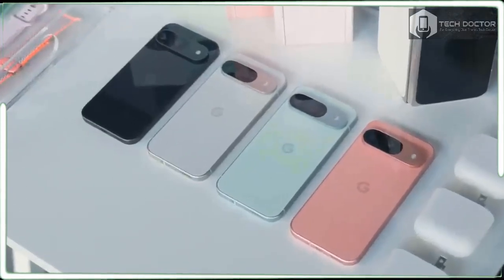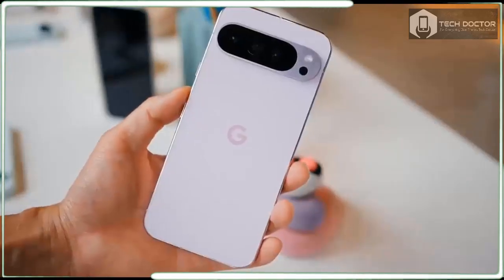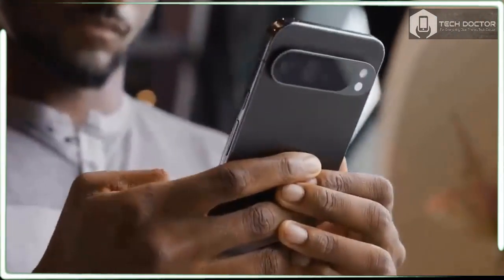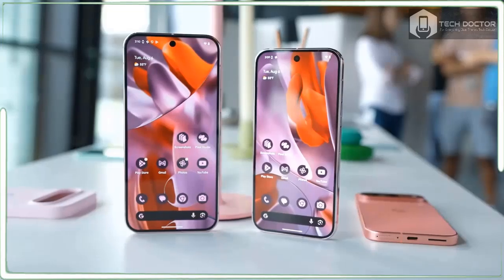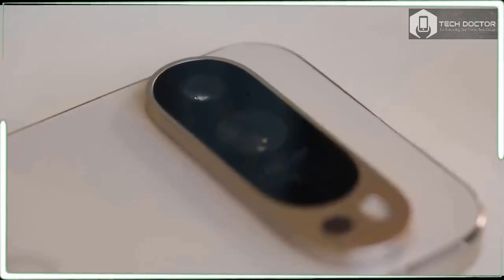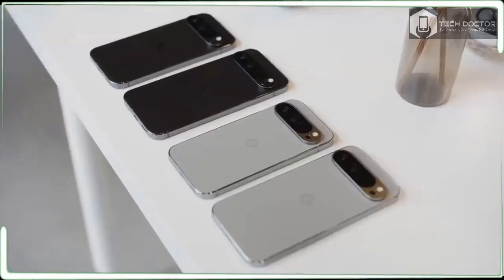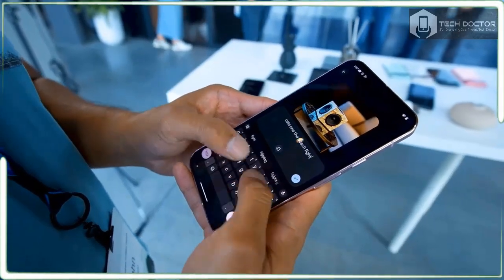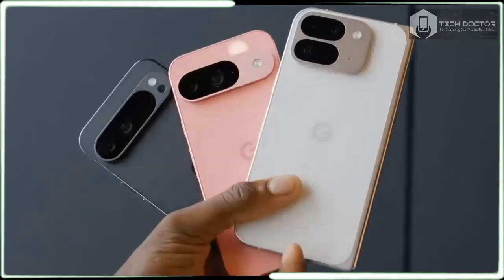Google Pixel 9 Pro & 9 Pro XL Hands-on: True Successors!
pixel 9 pro xl camera test,
pixel 9 pro xl vs s24 ultra,
pixel 9 pro xl unboxing,
pixel 9 pro xl vs pixel 9 pro fold,
pixel 9 pro xl battery test,
pixel 9 pro xl vs s24 ultra camera test,
google pixel 9 pro xl review,
google pixel 9 pro ai features,
google pixel 9 pro apple is finished,
google pixel 9 pro ai,
google pixel 9 vs 9 pro
google pixel 9 pro vs google pixel 9 pro xl,
google pixel 9 pro xl vs iphone 15 pro,
google pixel 9 pro vs 9 pro xl,
google pixel 9 pro xl white